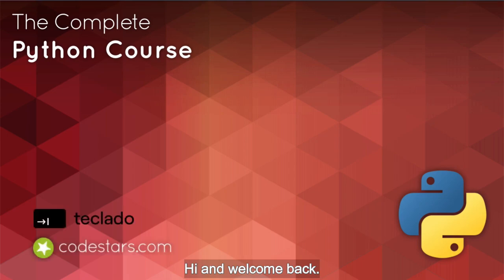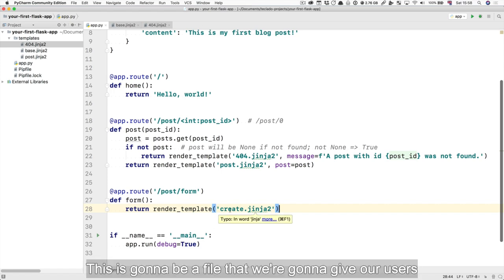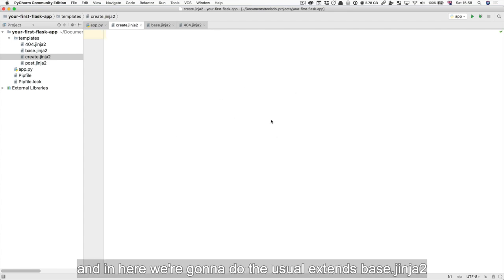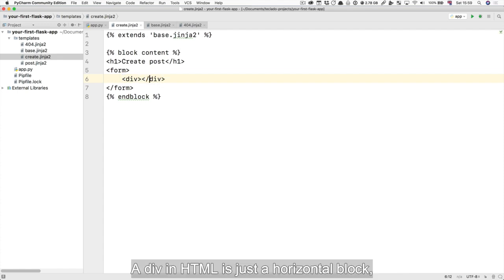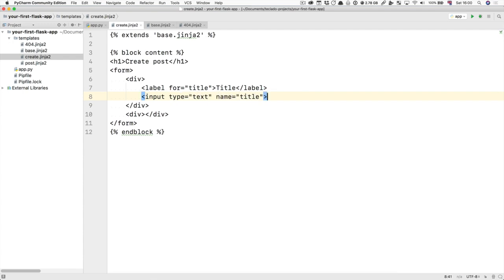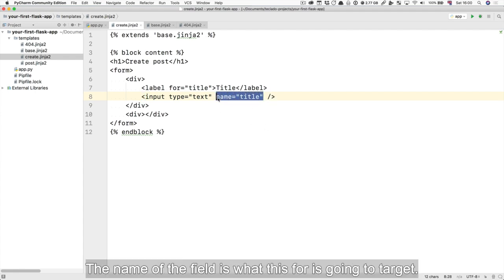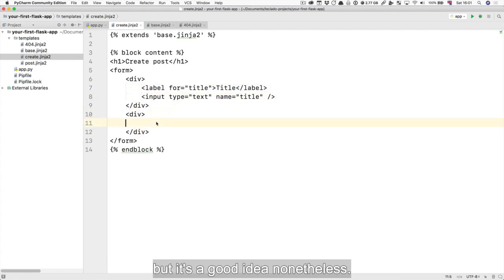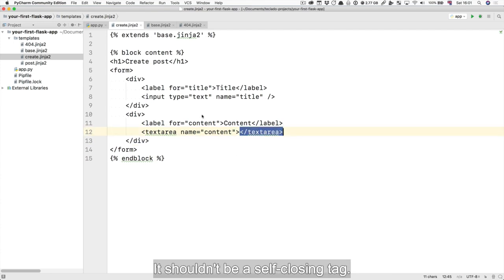182 Rendering forms with Flask and Python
15. Web Development with Flask